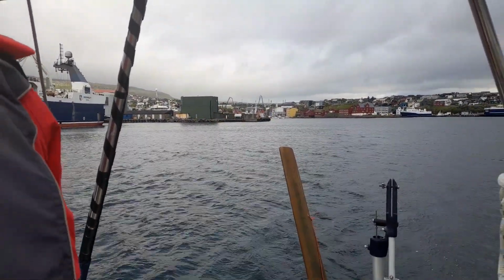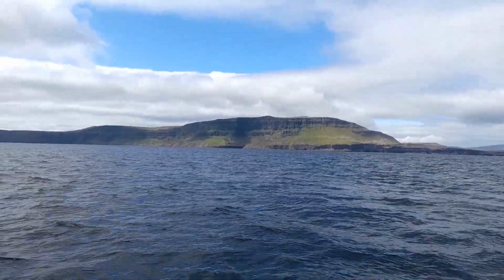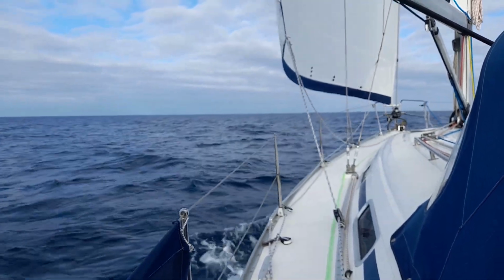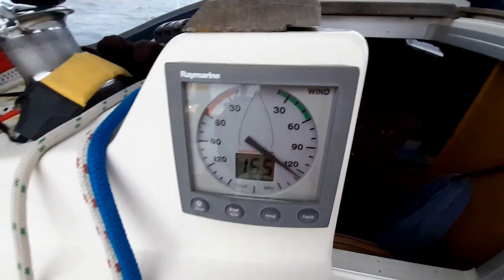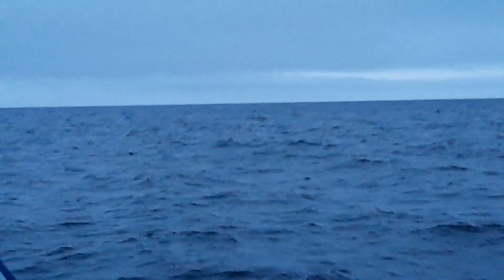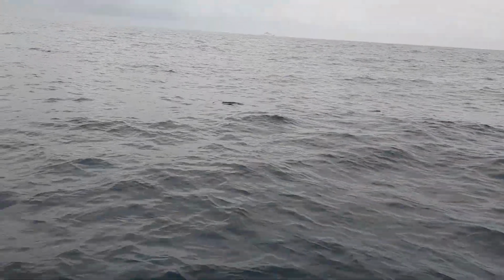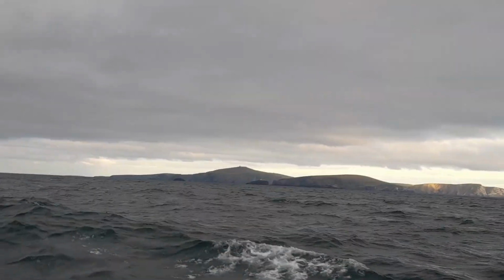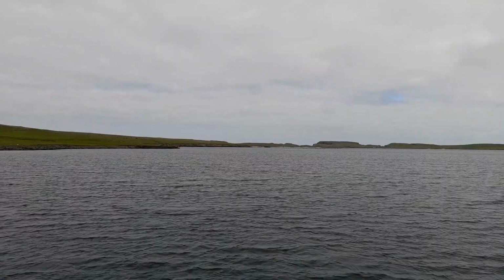SAILING Faroes to Shetland passing Muckle Flugga lighthouse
Join us on an epic sailing adventure from the stunning Faroe Islands to the enchanting Shetland Islands! *Read on for more information and useful links. *

Watch as we navigate the dramatic landscapes, captivating wildlife, and unpredictable weather of the North Atlantic.
From soaring cliffs to gentle seas, immerse yourself in the breathtaking beauty of these remote and mystical islands.
Get a taste of the sailor's life as we share our experiences, encounters, and the sheer thrill of sailing through these challenging yet mesmerizing seas.
So come along with us for an unforgettable voyage from the Faroe Islands to the Shetland Islands!

⬇⬇⬇⬇ *LINKS* to some of the ESSENTIAL gear we use 😁⬇⬇⬇⬇

Orca Bay sailing BOOTS ➜
Orange / Pink WOOLLY HAT ➜

IMAX Thermo Suit ➜
Tech Wash WATERPROOFING ➜

FILMED with SAMSUNG GALAXY A12 ➜

SEAGO inflatable DINGHY ➜
Marine BINOCULARS ➜

Cruising GUIDES ➜
Handheld VHF radio ➜

Stanley THERMOS ➜
WATERPROOF trousers ➜

JIGGLE Syphon ➜
Thermo cafe COFFEE mug ➜